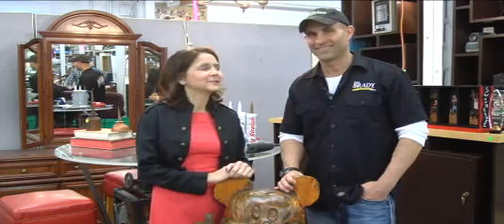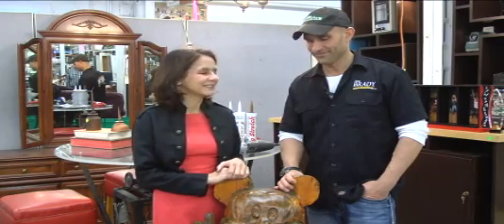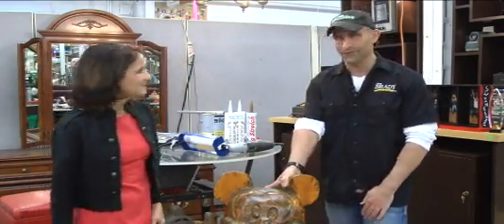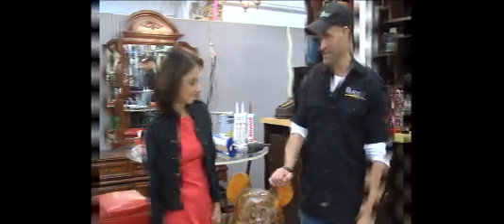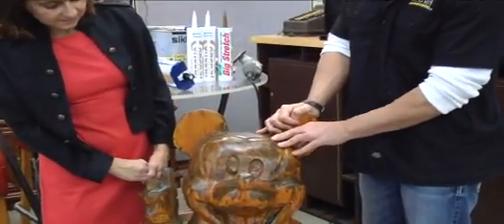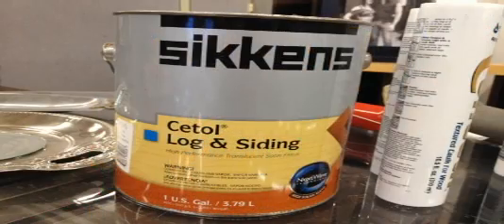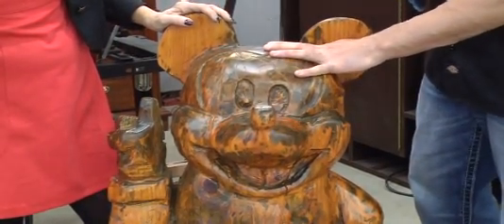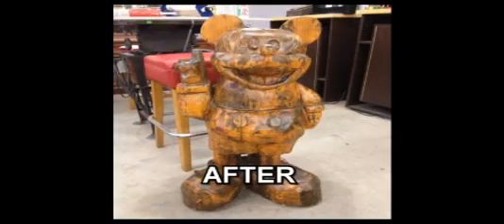ReVibe: Shine up weathered wooden favorites